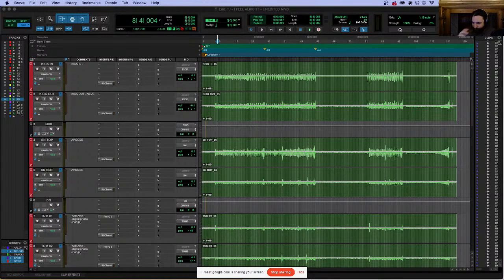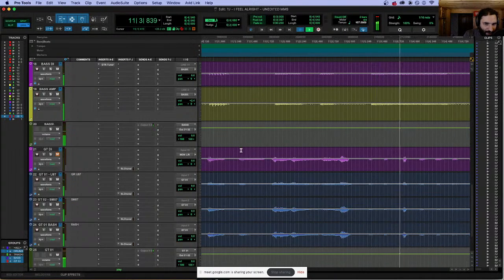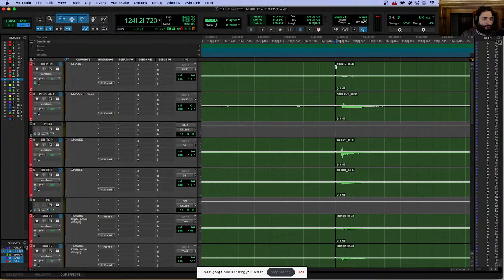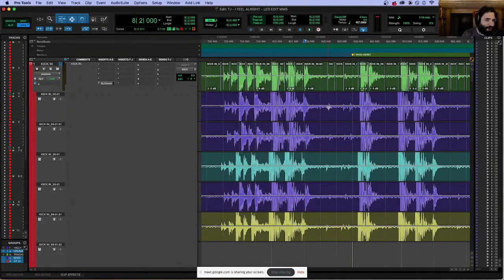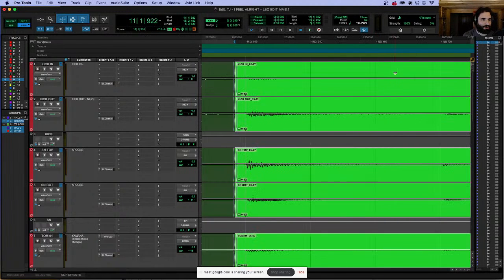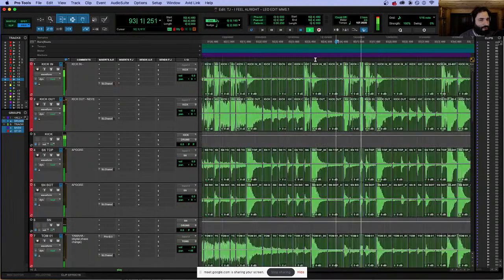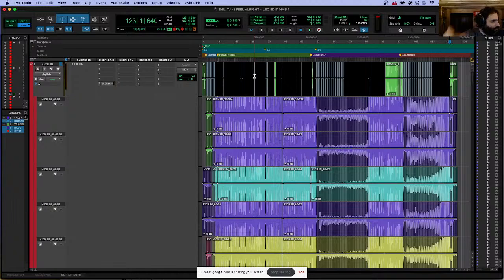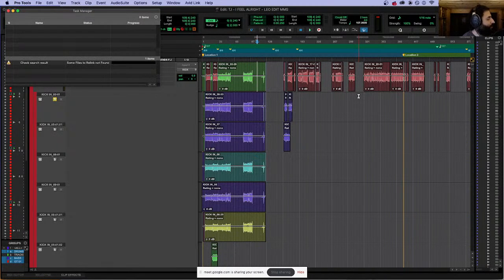MMS - POST - Lecture 03 - DEEP EDITING (Part i)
MMS - POST - Lecture 03